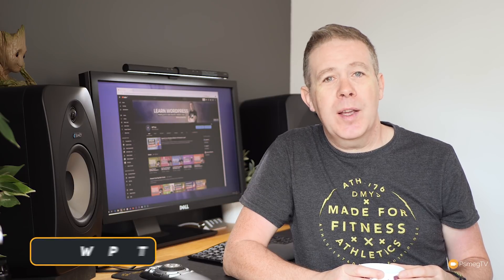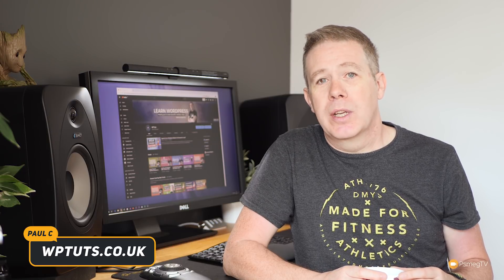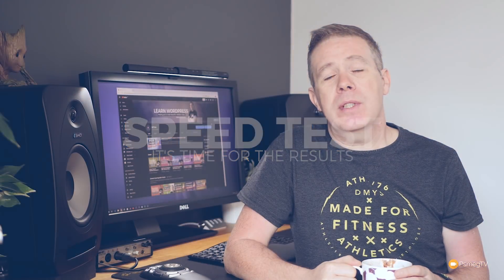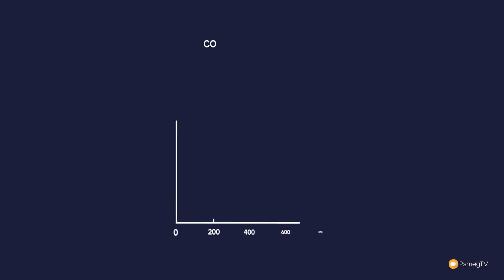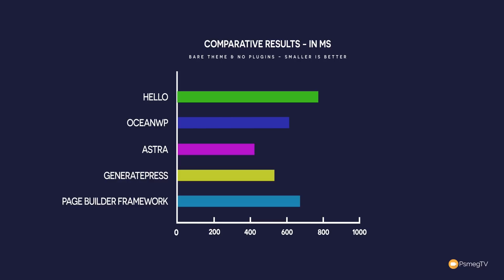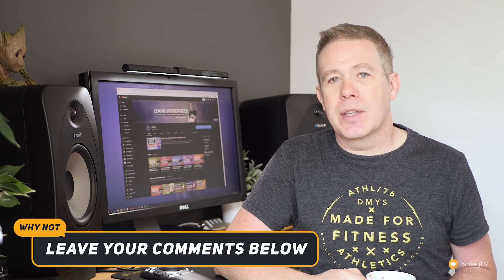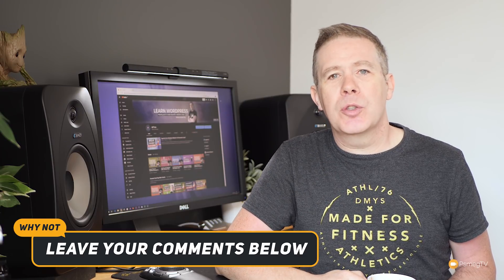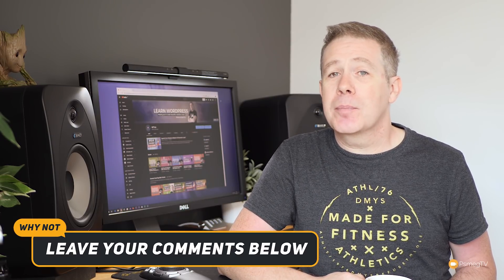Best WordPress Themes 2019 - Speed Test Results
Best WordPress Themes 2019

Fully tested and ranked - The Best WordPress Themes 2019 for Elementor. Speed tested and rated with theme only, Elementor Pro page design and with the Autoptimize plugin installed.

See which of our top 5, best free WordPress themes come out on top for each of our tests and choose the best theme for your future web design work.